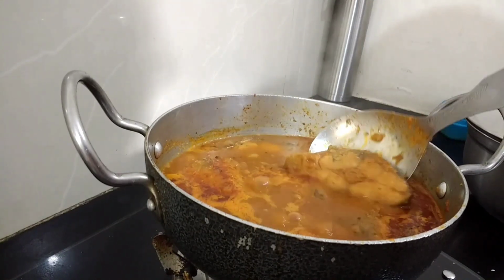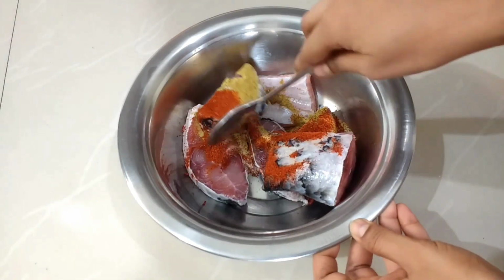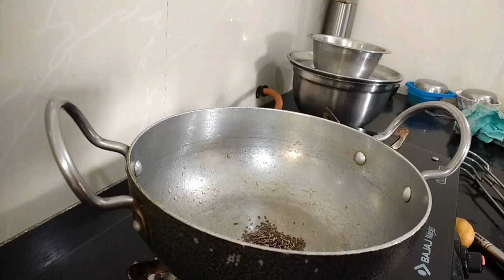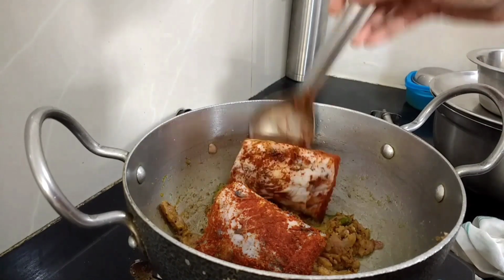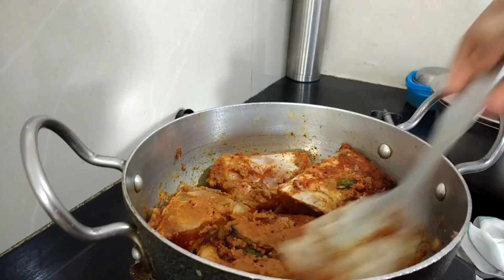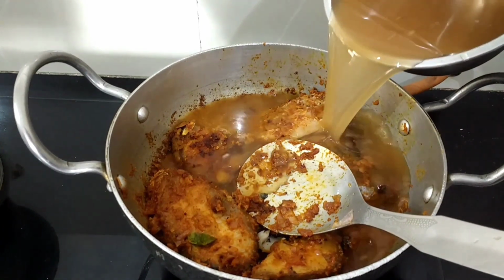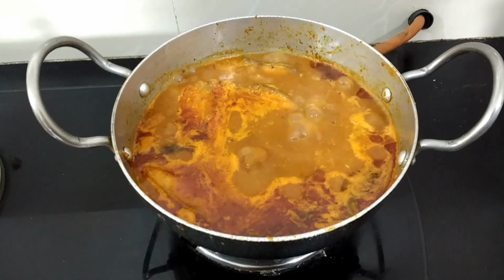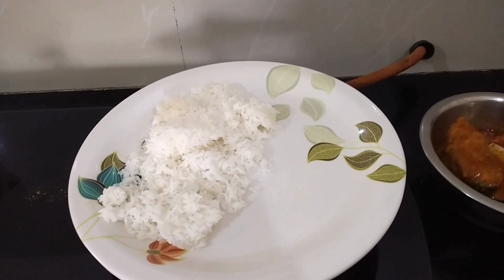How to make fish curry using tamarind pulp.